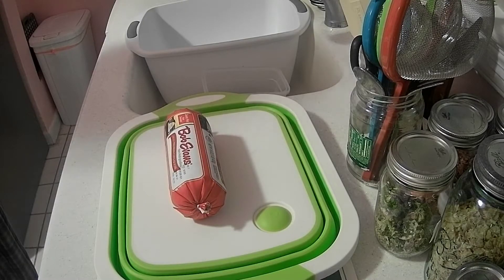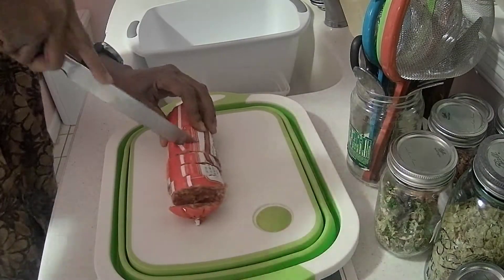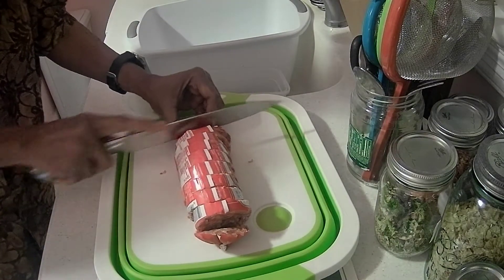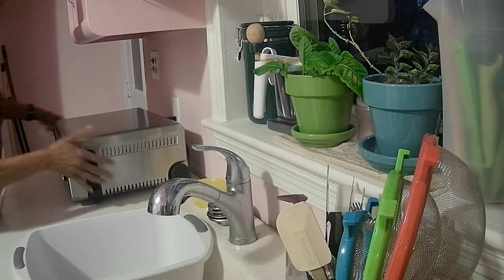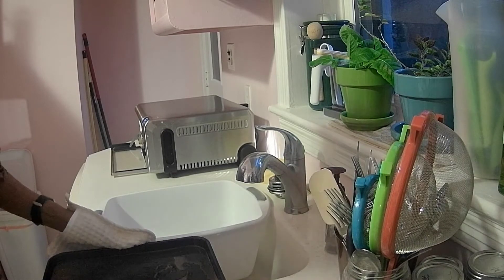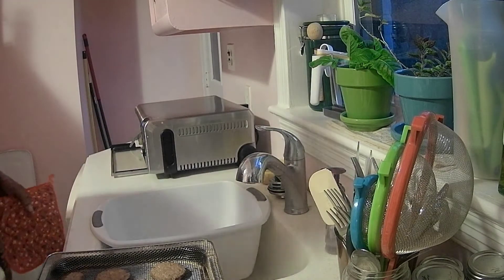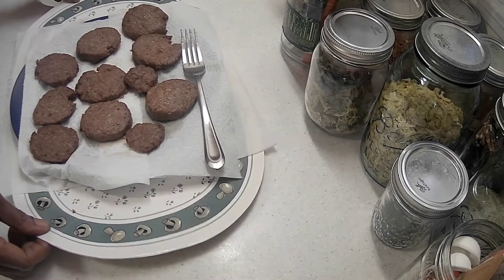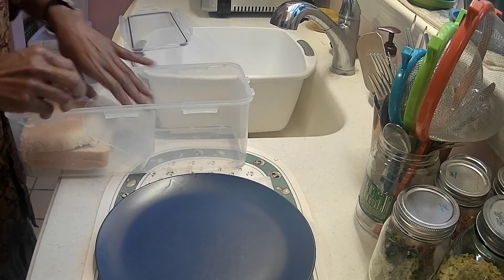Making sausage and egg toast in my Ninja Foodi Toaster Oven Air Fryer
This video shows how to make sausage and egg toast in a Ninja Foodi Toaster Oven Air Fryer.